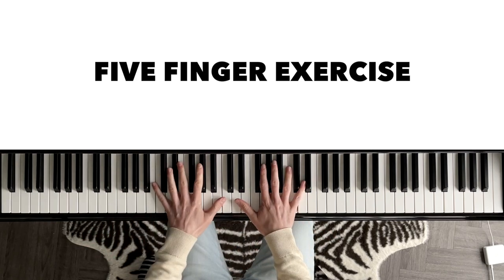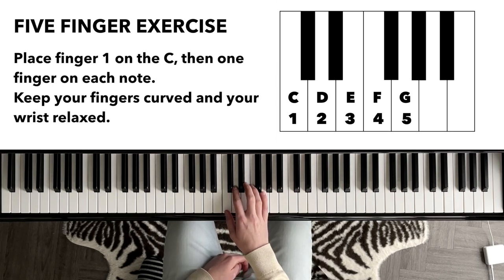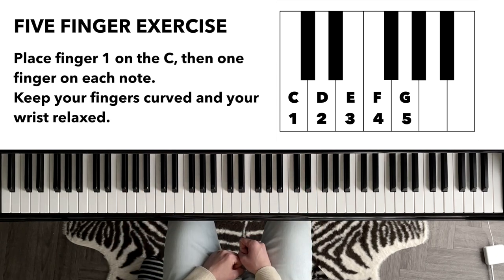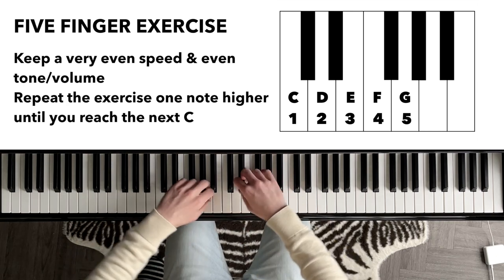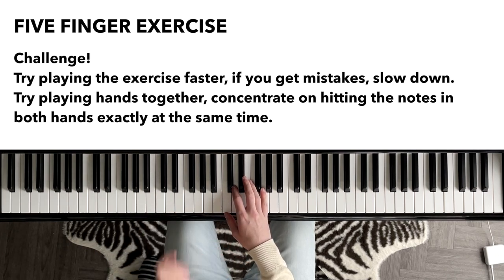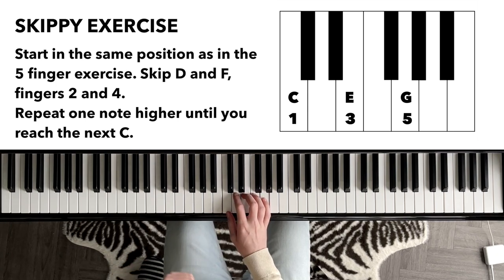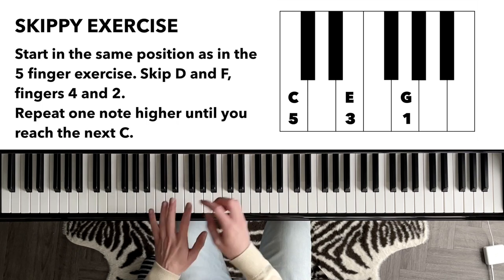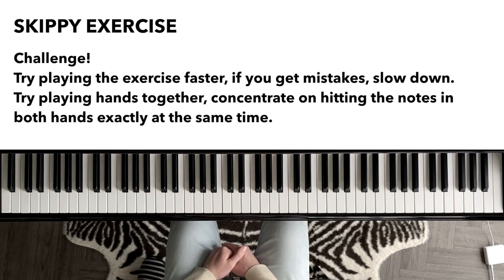Beginner Piano Course Level 1 | 3. Warm Up without Reading Notes